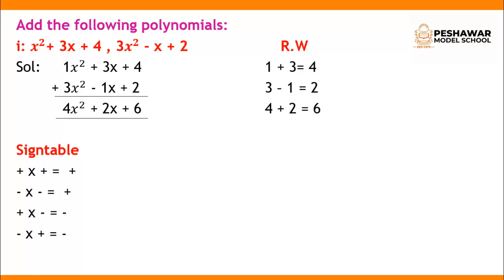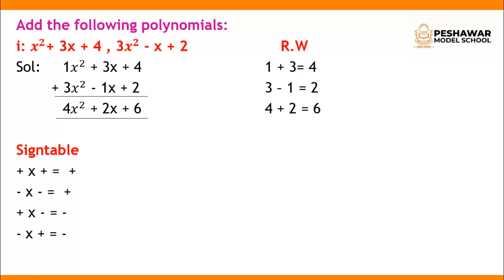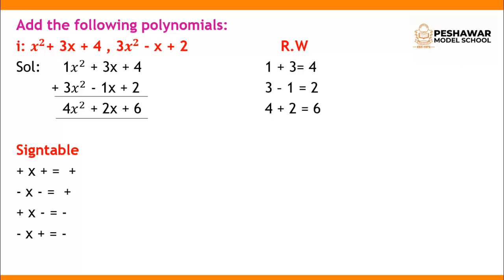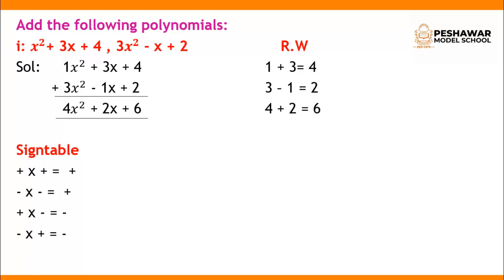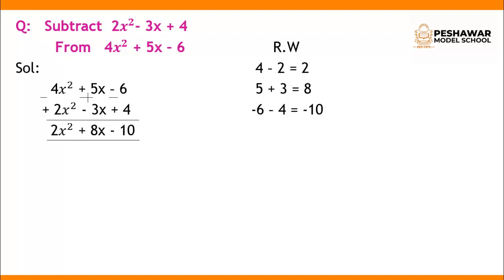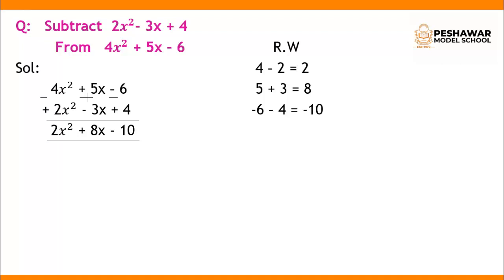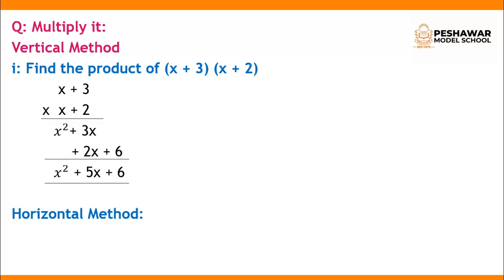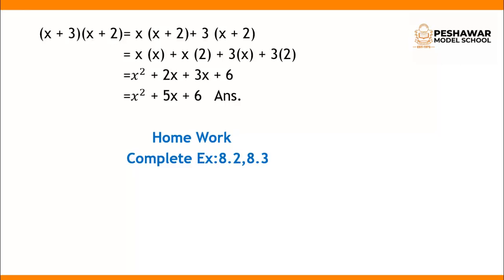Maths | Class 7 | Unit 8 | Algebra | Ex: 8.2+8.3